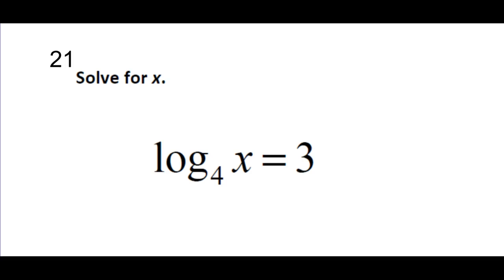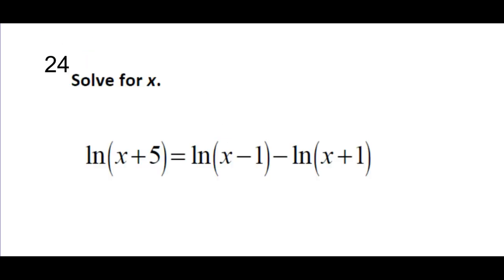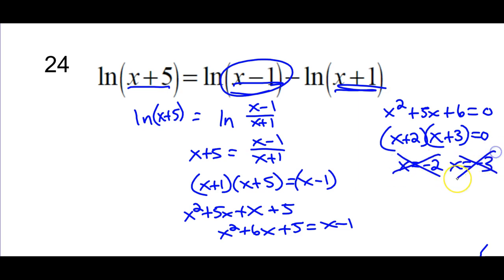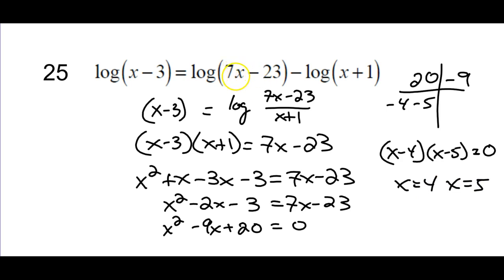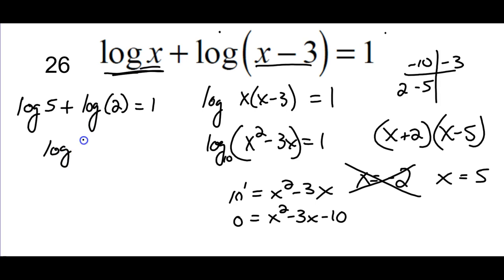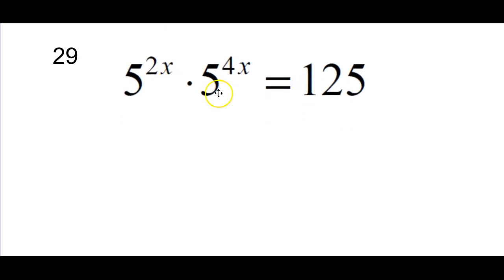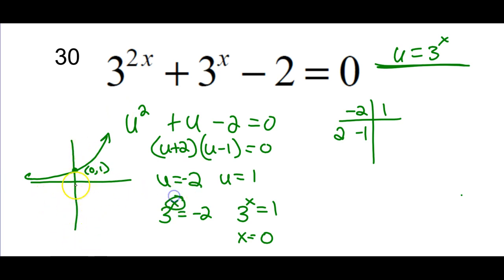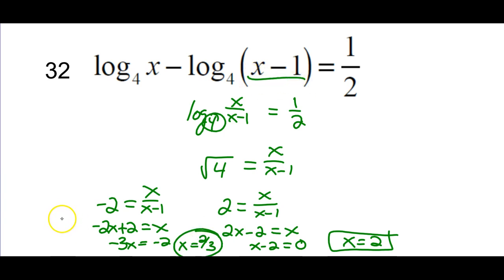Exponential and Logarithmic Equations sum activity pt.3